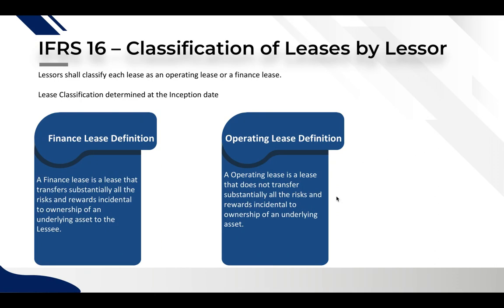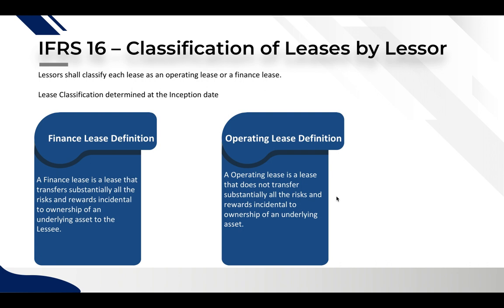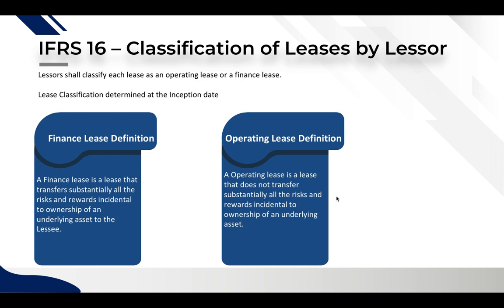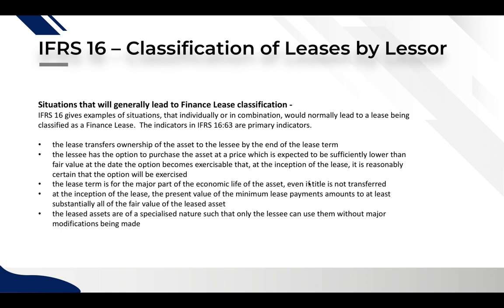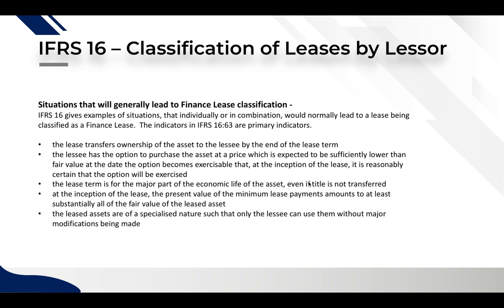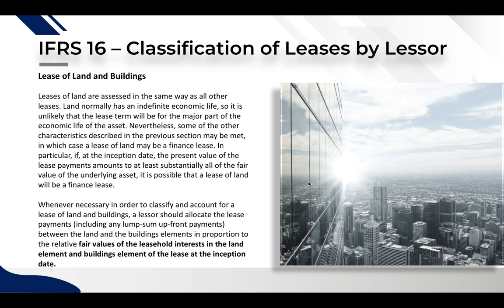IFRS16 - Leases - Session 15 Lease classification Lessor